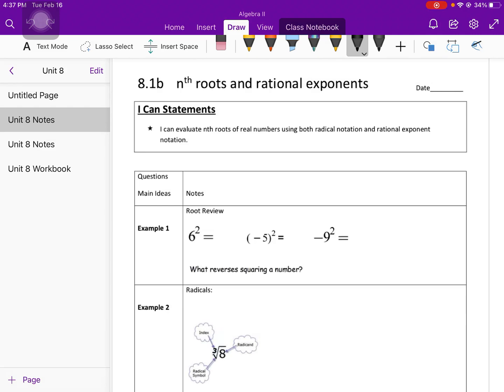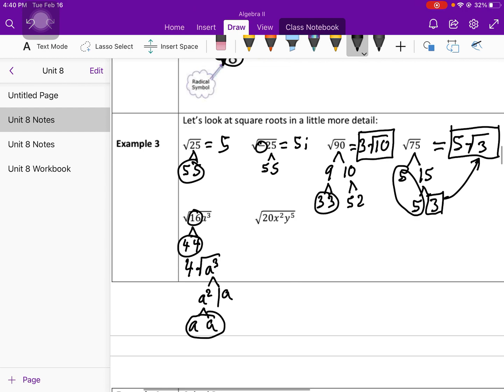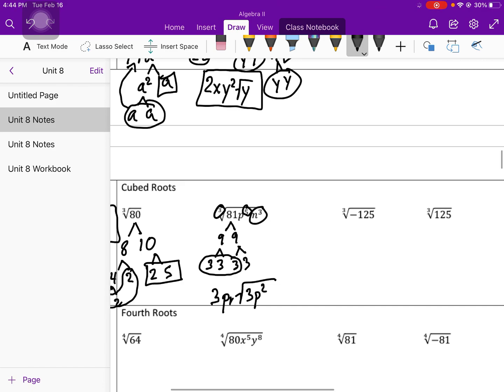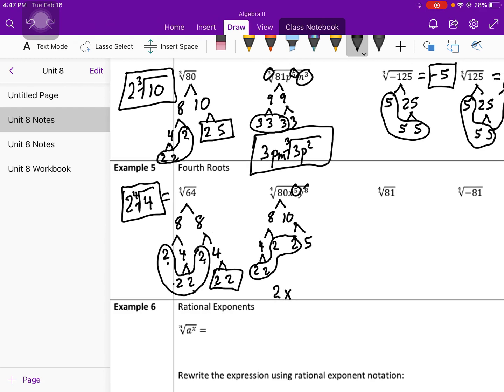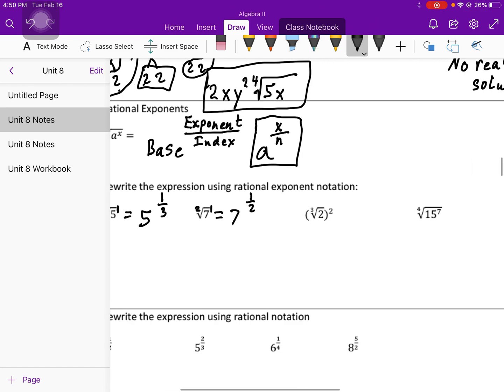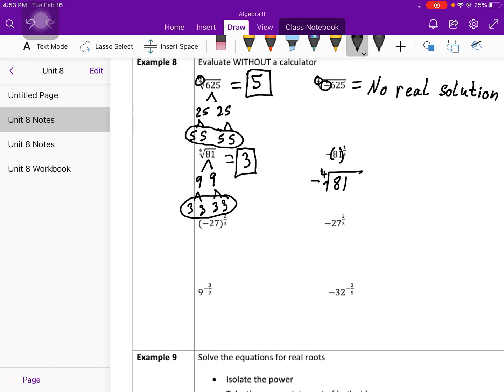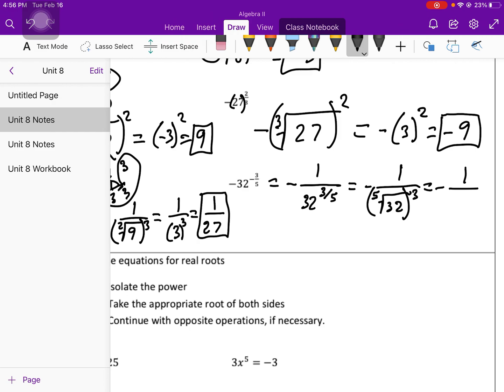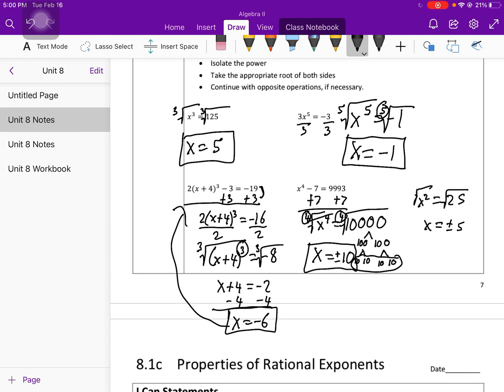8.1b Nth Roots and Rational Exponents